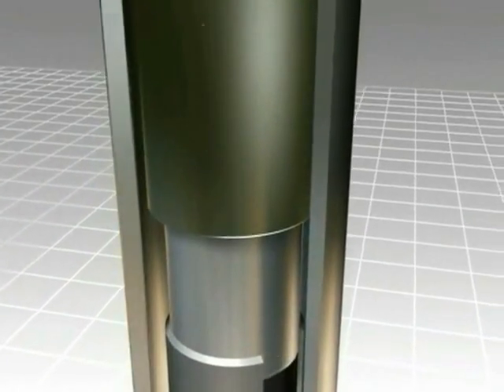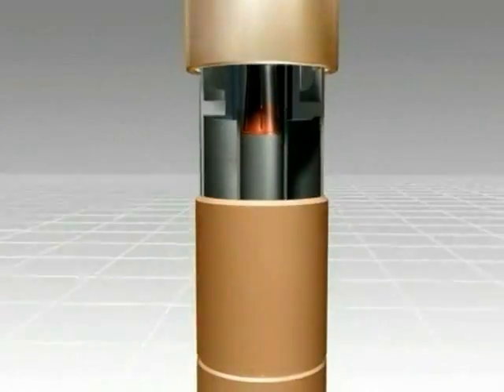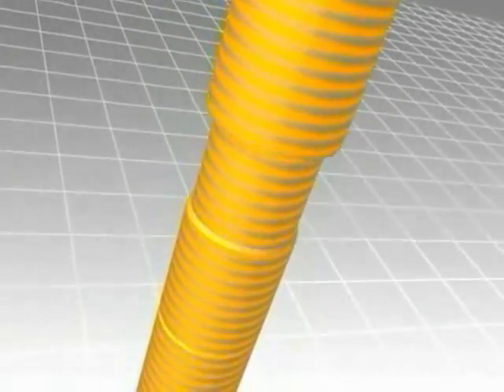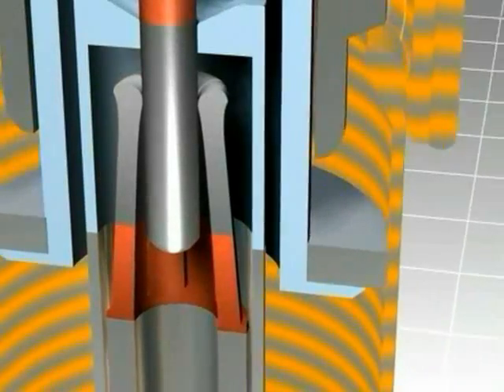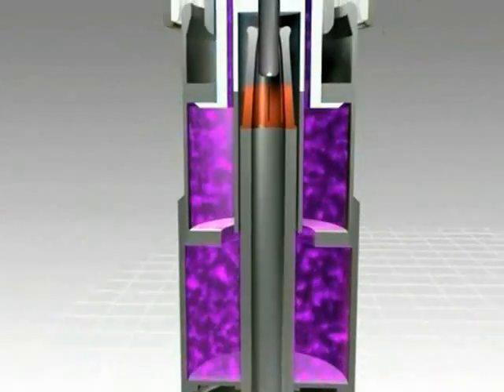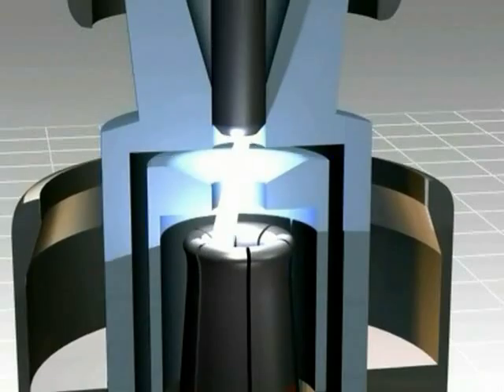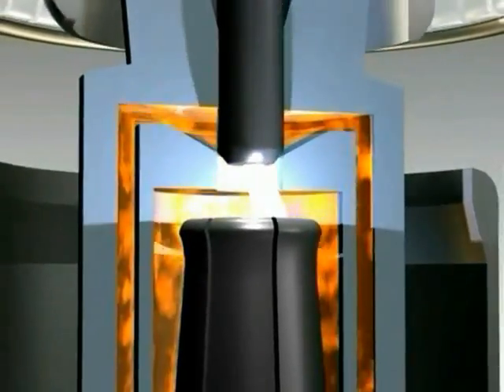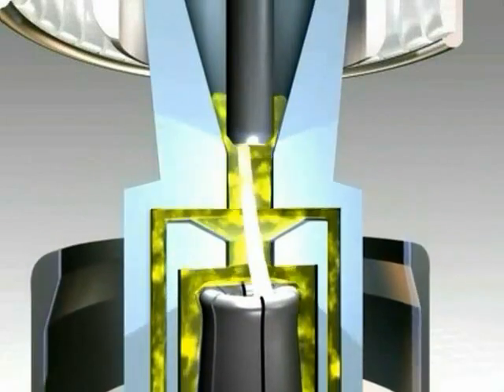GIS_en.flv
Gas-Insulated Switchgear